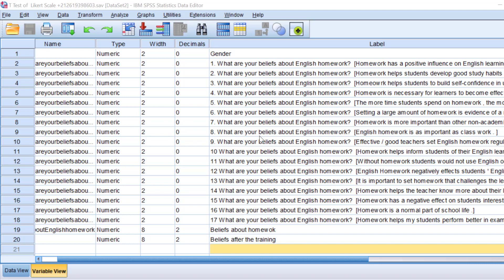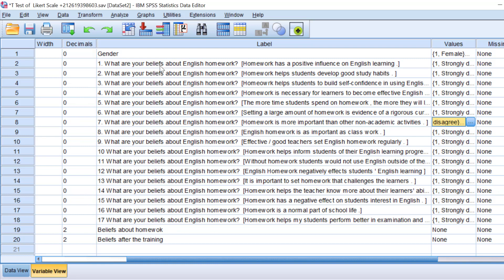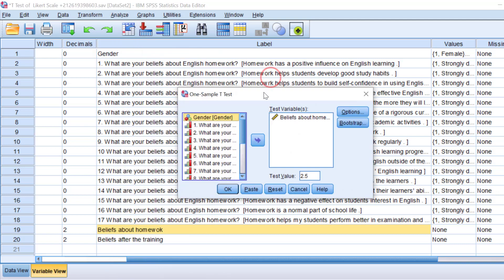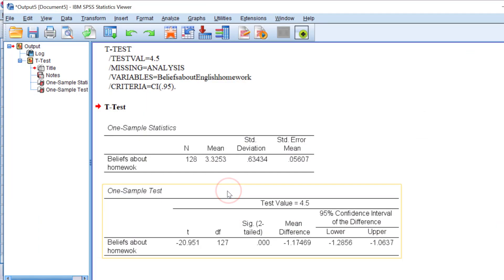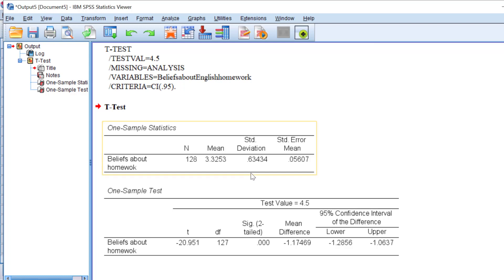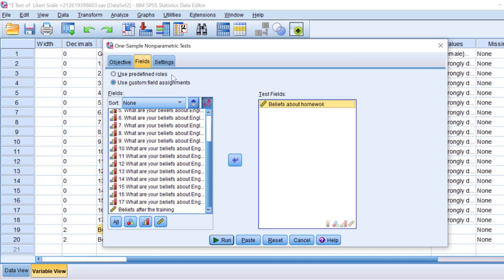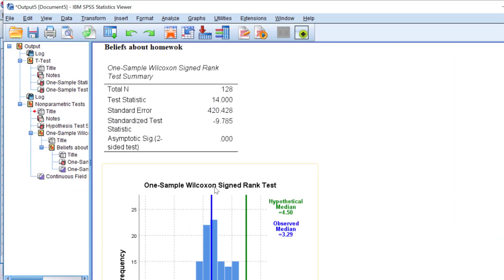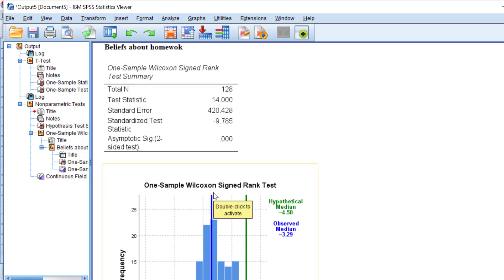How to analyse Likert scale using one sample t-test and interpret the results